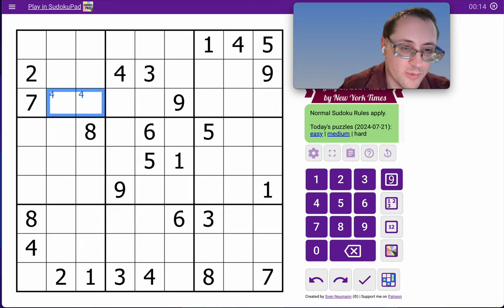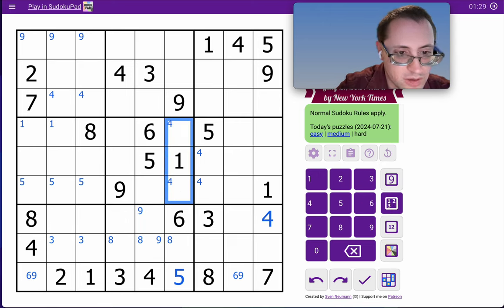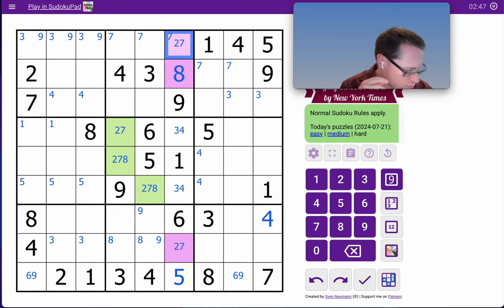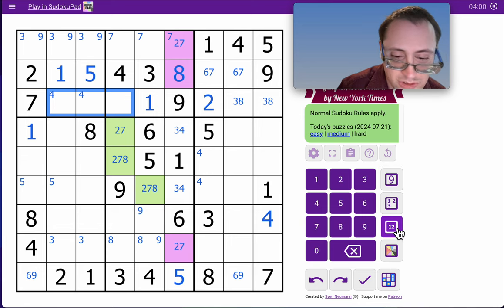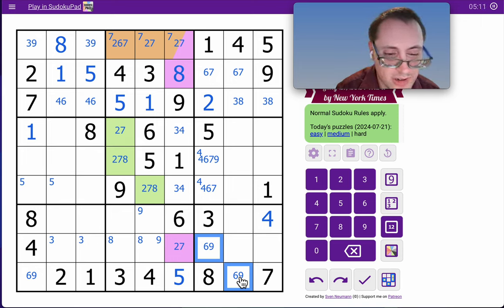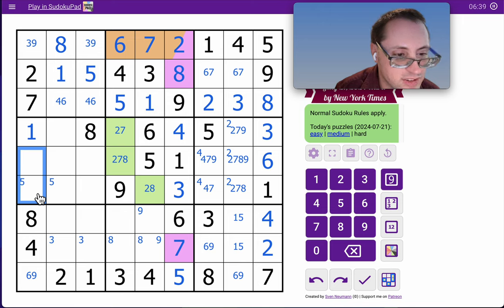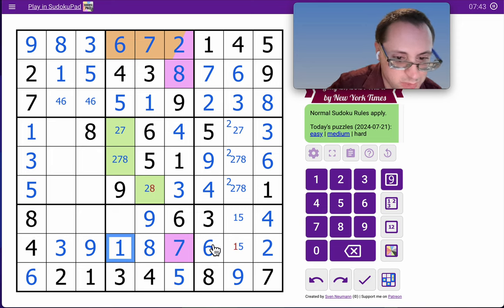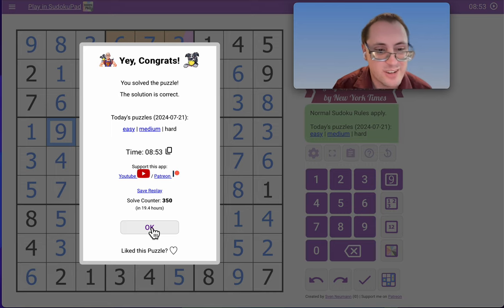Sudoku 2024 07 21 hard - UNDER TEN minutes!